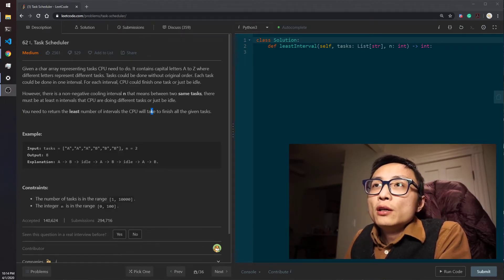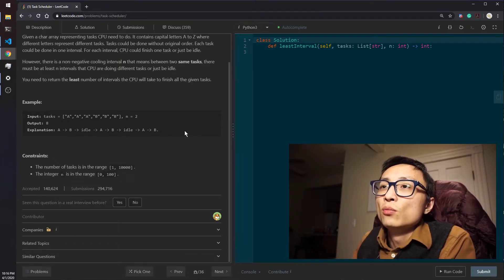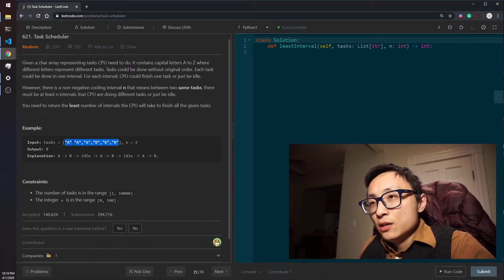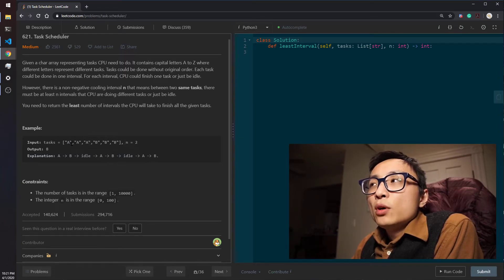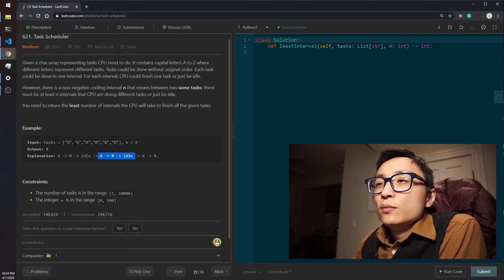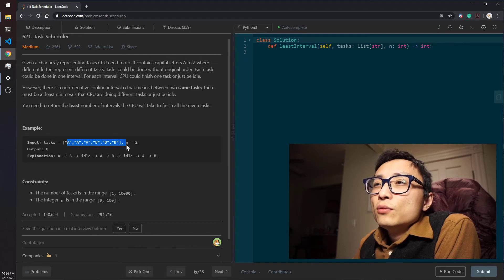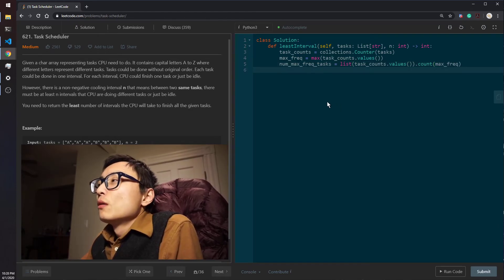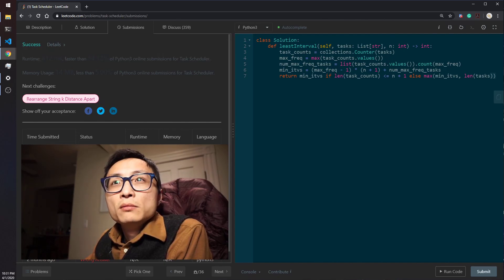Leetcode 621 Task Scheduler